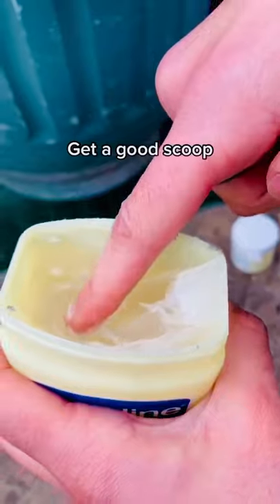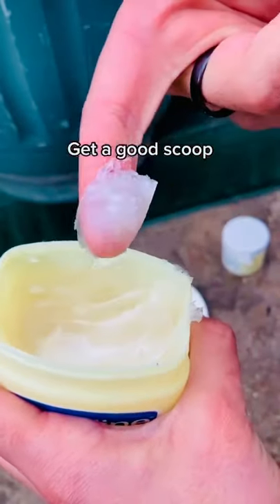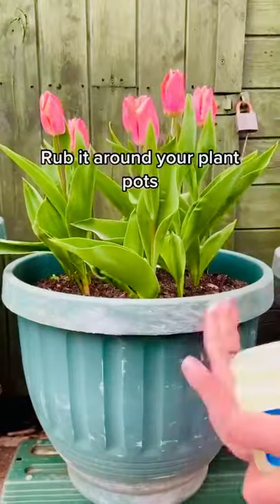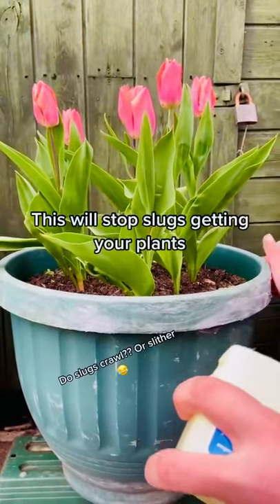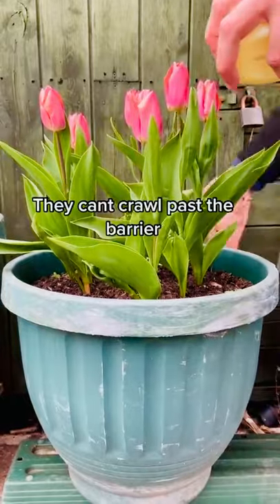New gadgets 2021😍 Amazing tips to reduce slugs eating 🪲without presticides 🪴 Let's try💥